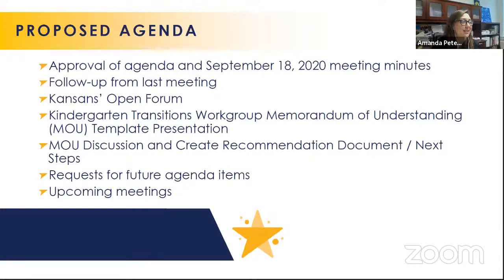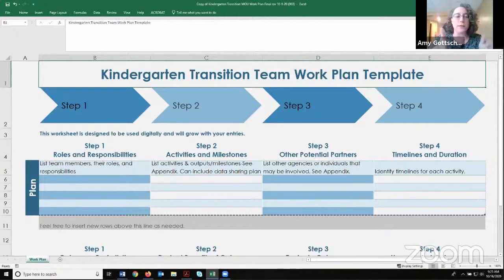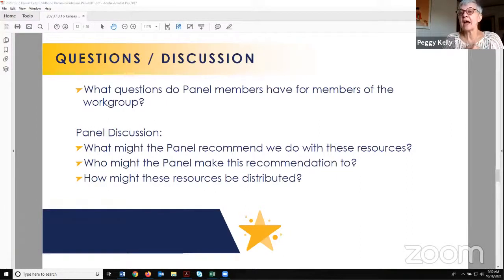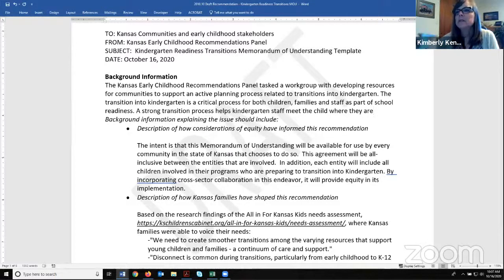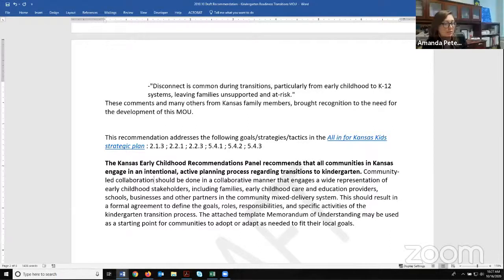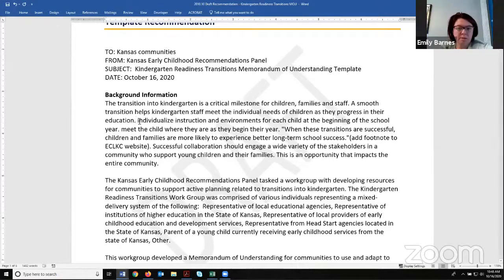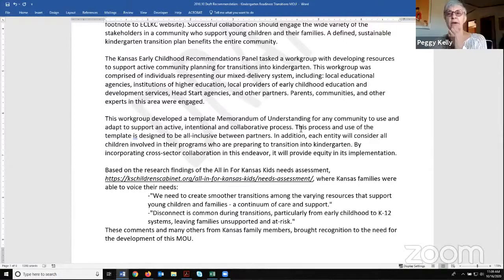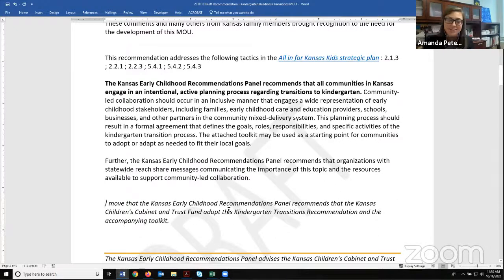Early Childhood Recommendations Panel (Panel) Meeting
The Kansas Early Childhood Recommendations Panel (Panel) will  meet on Friday, October 16 at 9:00 am via Zoom. Panel meetings will be available for public viewing via YouTube.

As a reminder, the Panel was established as part of Executive Order 20-02 and its primary function is to make recommendations on a range of early childhood care and education issues, and provide guidance to the Children's Cabinet and Trust Fund. The Panel plays a key role in supporting implementation of the All in for Kansas Kids Strategic Plan and helps elevate considerations from communities and stakeholders to ensure every child thrives.

on the Children's Cabinet website for updates and meeting information.

The Panel is meeting remotely today by Zoom meeting. Members, staff, and conferees making presentations before the committee are participating in a Zoom meeting. Due to health and safety concerns, members of the public are not in attendance, but full access of this meeting allows members of the public without cost to listen through the use of livestream broadcasting on the Internet. The YouTube video livestream of this meeting can be reached by visiting the Kansas Children's Cabinet and Trust Fund website. The agenda for this meeting has been posted on the Children's Cabinet website, and any other documents presented during this meeting will be available at that website by clicking the "About" tab, selecting "Early Childhood Recommendations Panel," and selecting "Meetings".

All participants will state their name each time the individual begins speaking or voting so that the individual can be readily identified by remote listeners. All participants are required to ensure that microphones, phones, or other electronic devices are muted when the participants are not speaking so that the ability of remote listeners or viewers to hear the proceedings is not unnecessarily impeded. The person who has the floor to speak should not have background noise. Panel members, if you cannot clearly hear the speaker, please notify the host through the chat function. This chat function will communicate only with the meeting host, who will communicate with the chair. The chat feature will not communicate with the rest of the Panel.